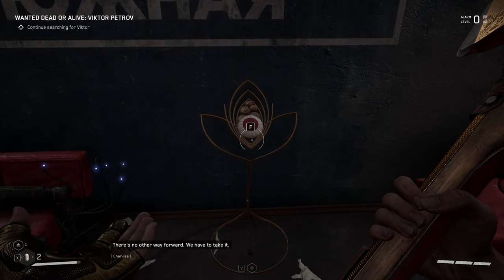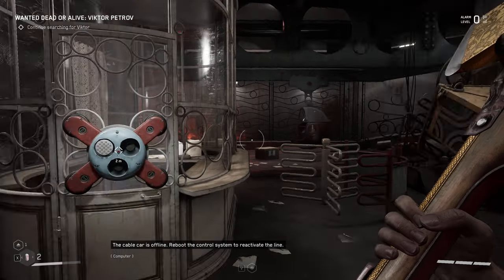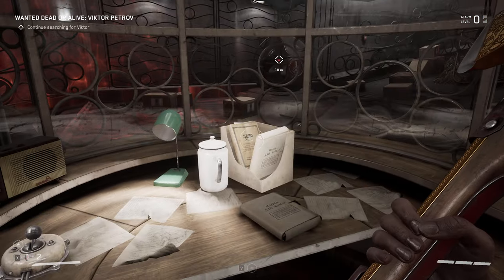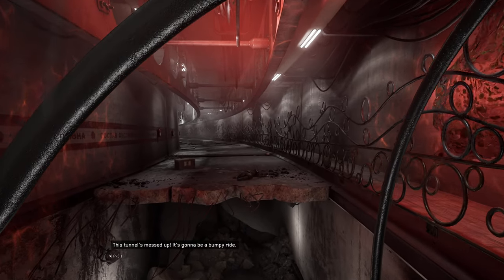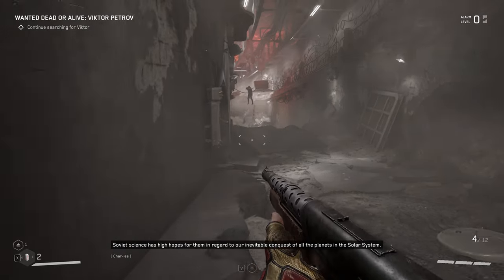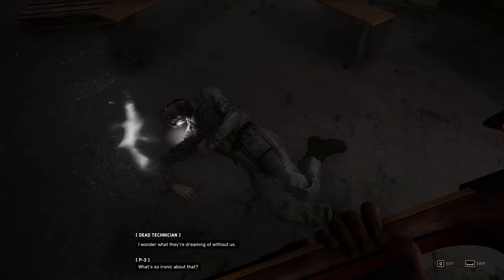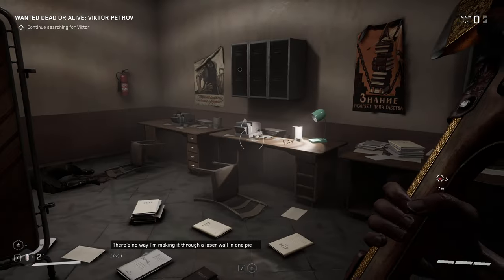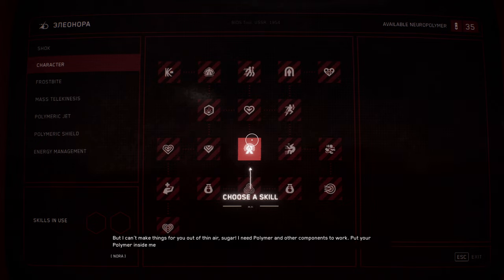Atomic Heart - 004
In a mad and sublime utopian world, take part in explosive encounters. Adapt your fighting style to each opponent, use your environment and upgrade your equipment to fulfill your mission. If you want to reach the truth, you'll have to pay in blood.
[steam]